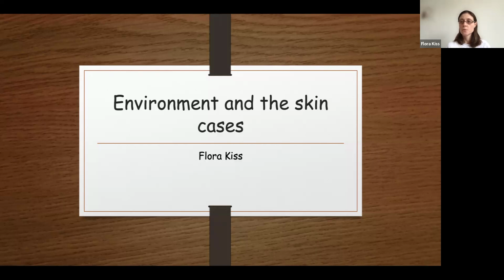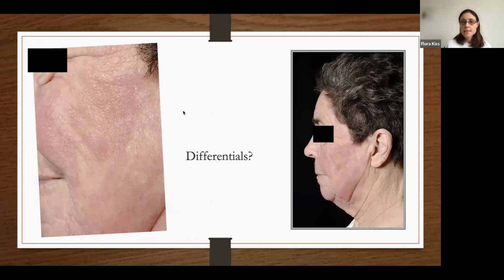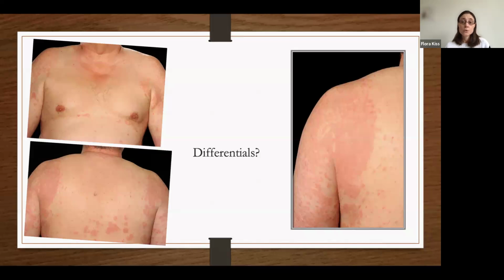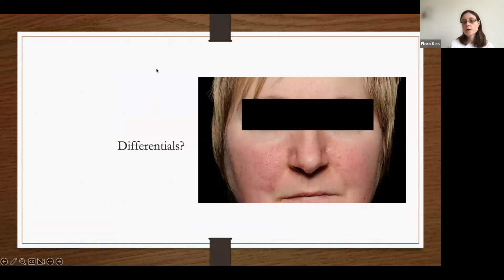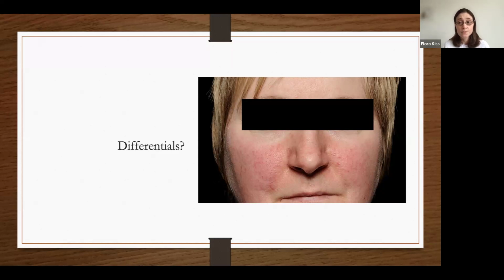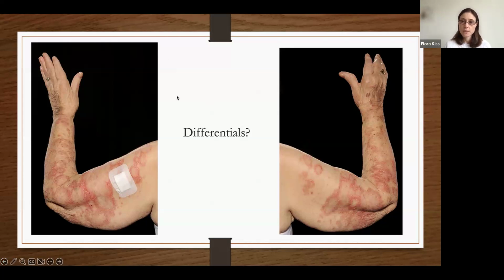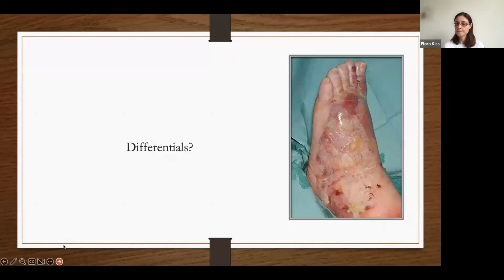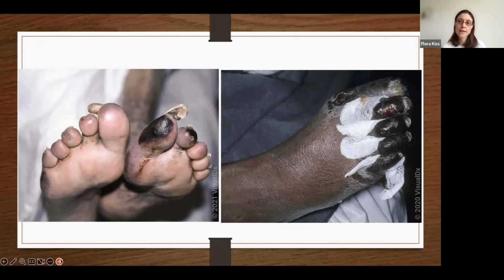Postgraduate taster lecture: Environmental Challenges in Practical Dermatology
In this taster lecture taken from the Practical Dermatology PgDip course, programme lead Dr Flora Kiss explores a range of cases showcasing the environmental challenges in the diagnosis of dermatology cases.